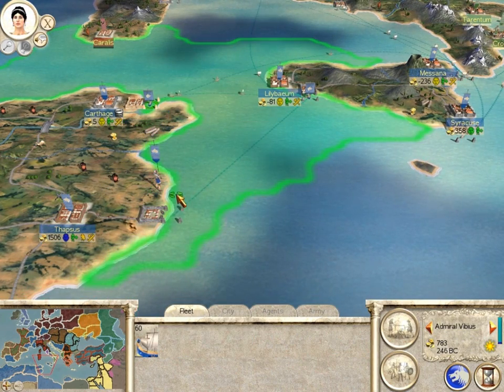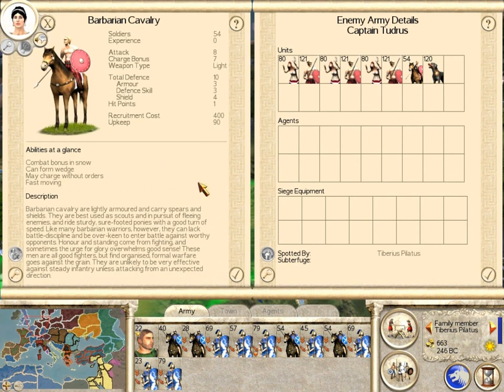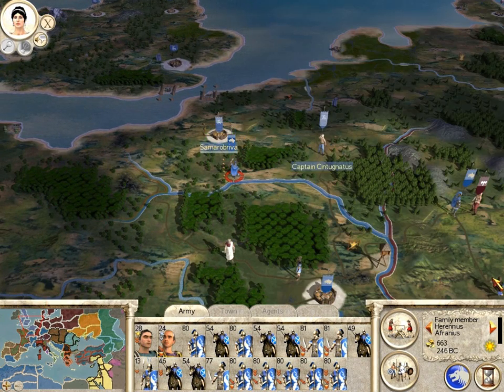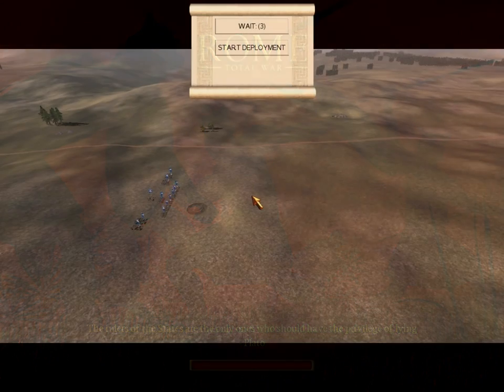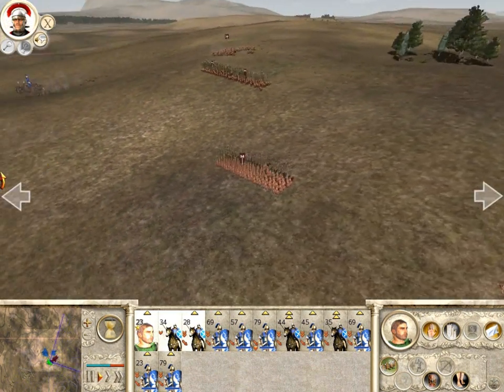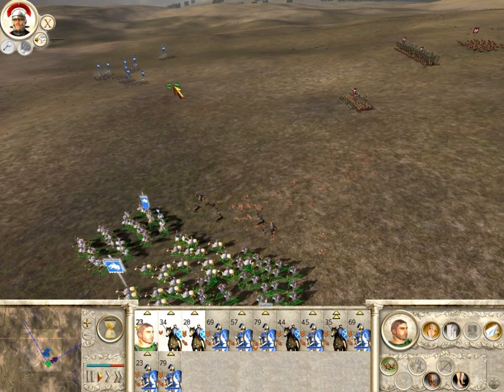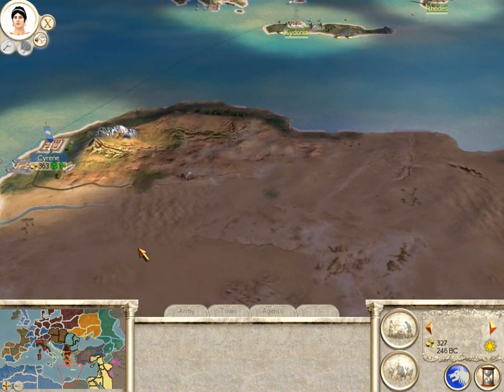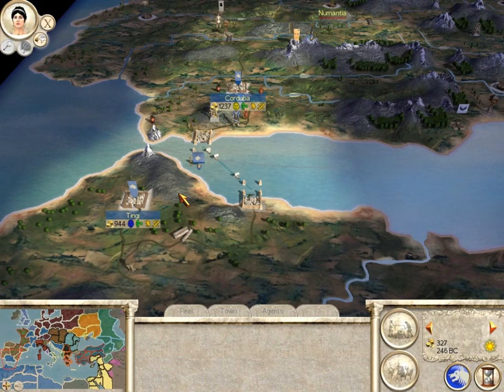Rome Total War Scipii Campaign Part 42: German Breakthrough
Trier is on the horizon and Byzantium inches closer